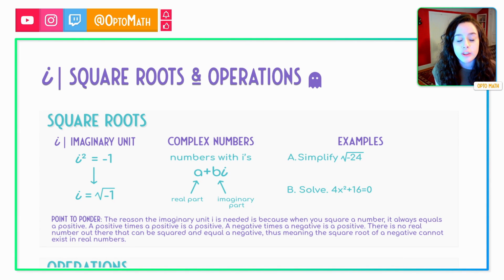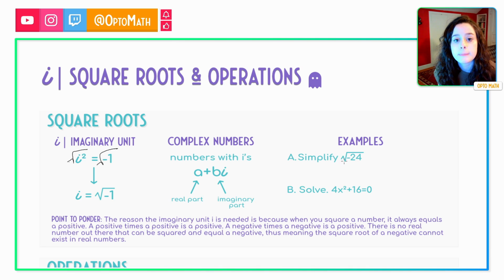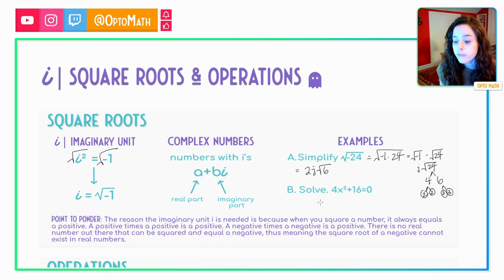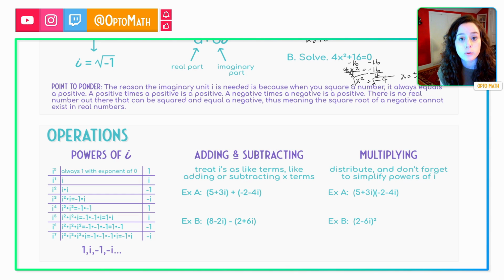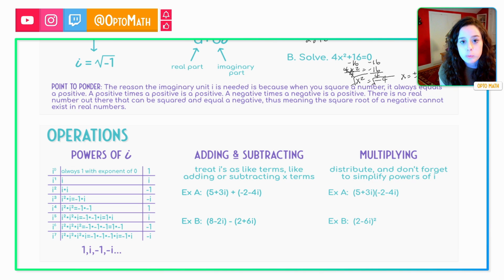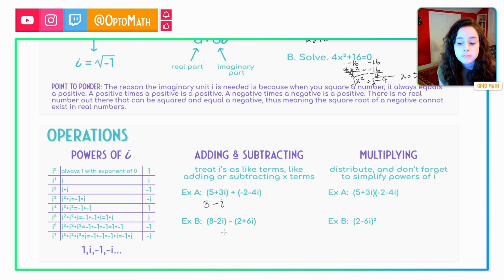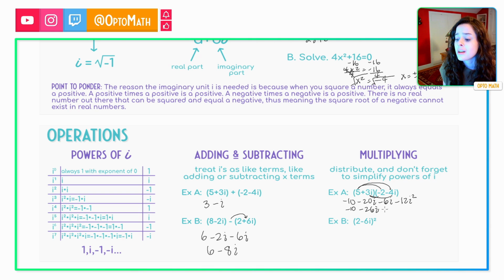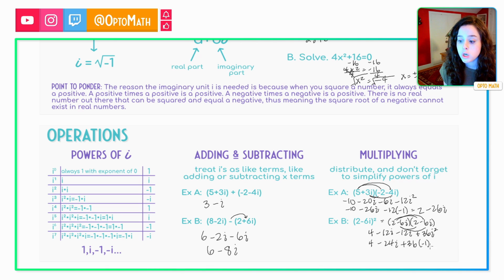i | Square Roots & Operations